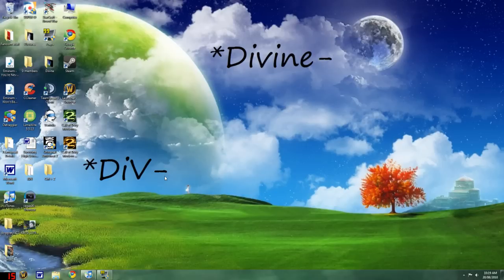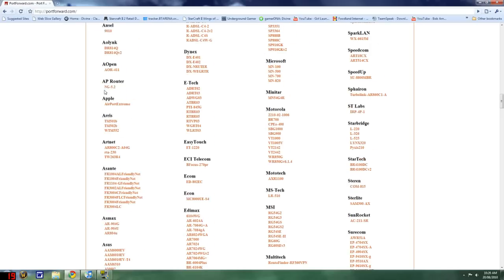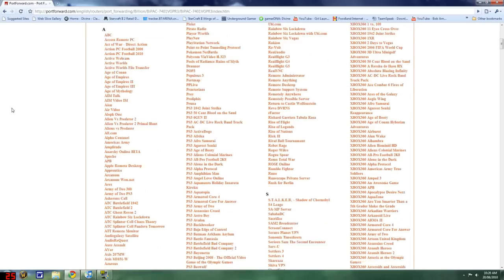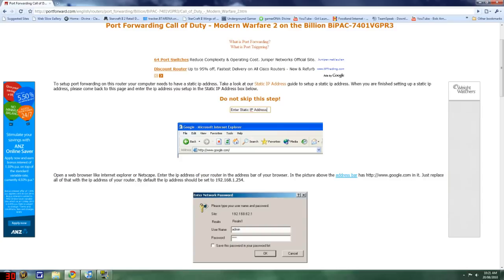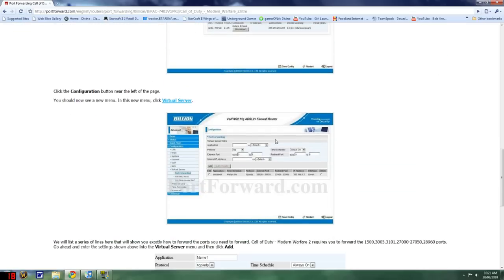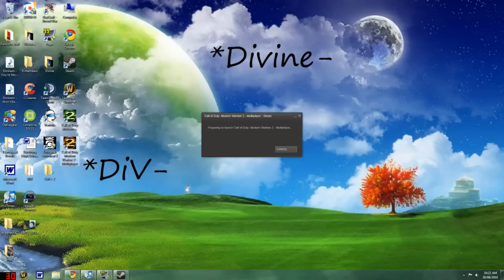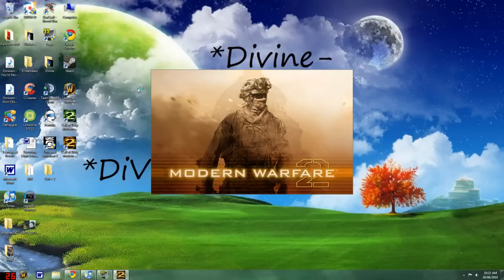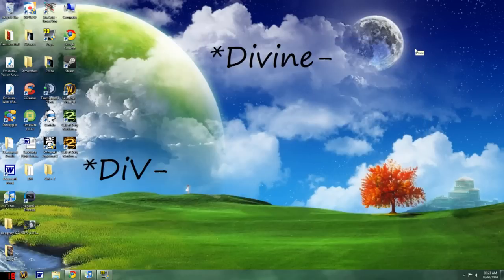MW2 Tutorial - How to Port Forward